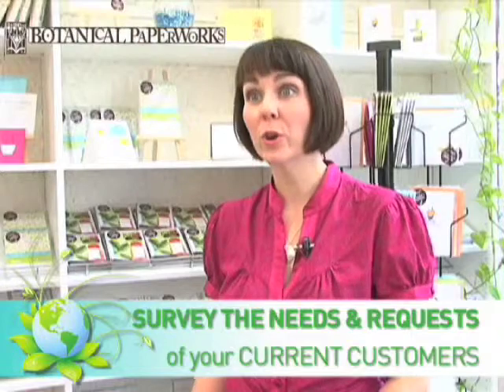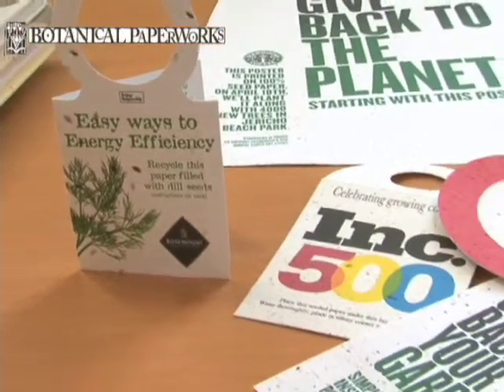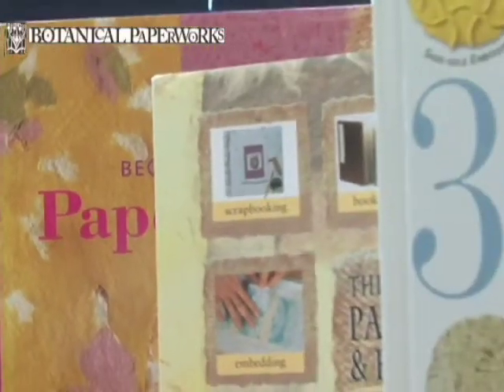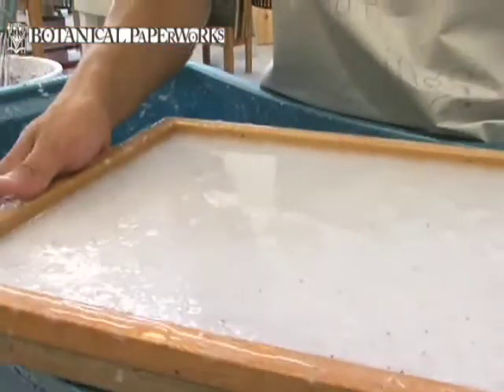EOtv: Building an Eco-Friendly Business Model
EO Los Angeles member, Gerald Olesker describes how he developed an Eco-Friendly strategy for his business, Heidi Reimer-Epp, member of EO Winnipeg, explains how to leverage your current customers when creating green products.